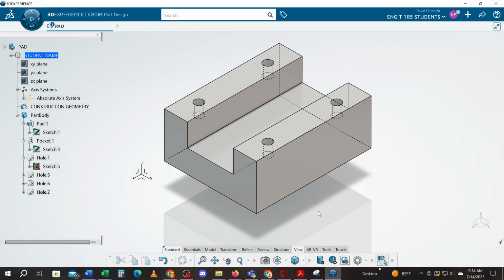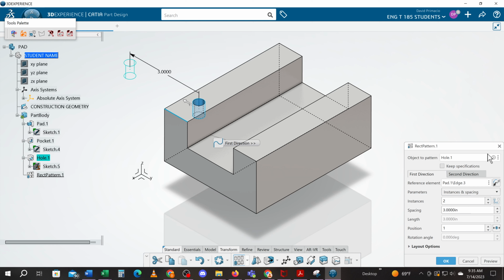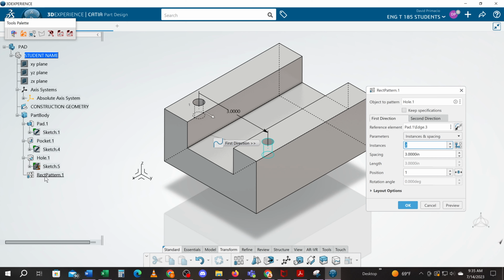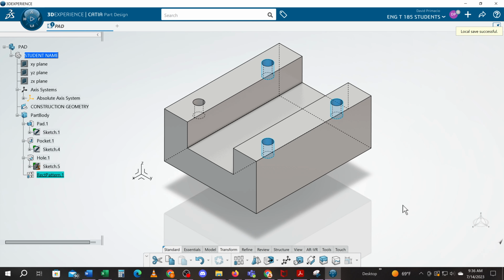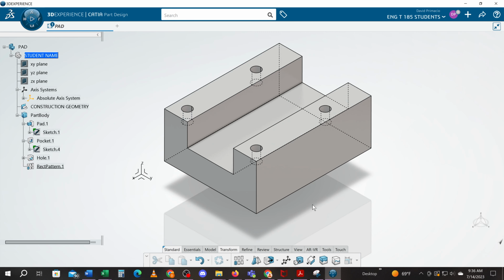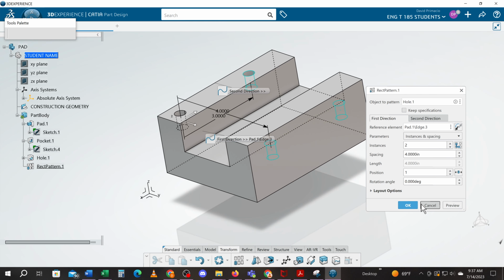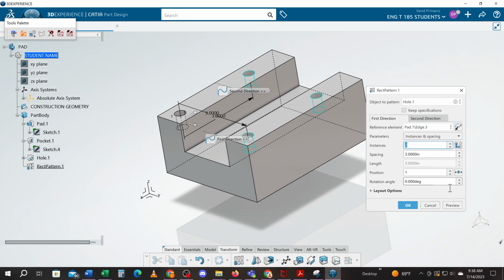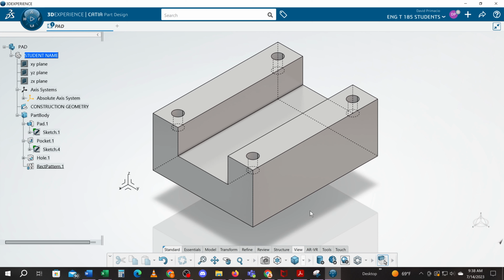TRANSFORMATION PATTERN FEATURES CATIA 3D EXPERIENCE